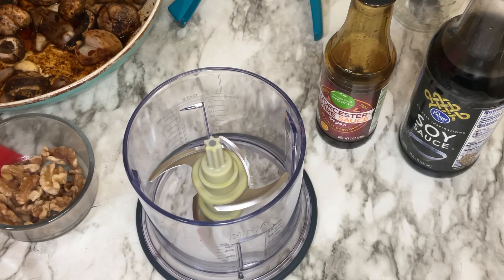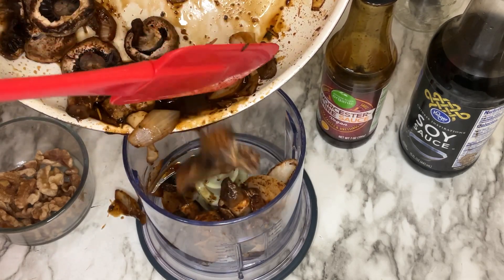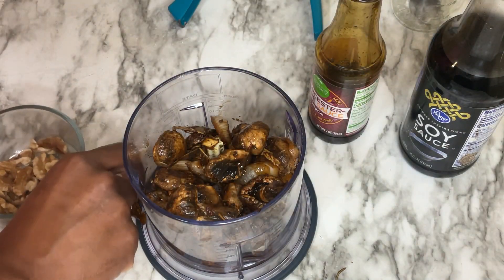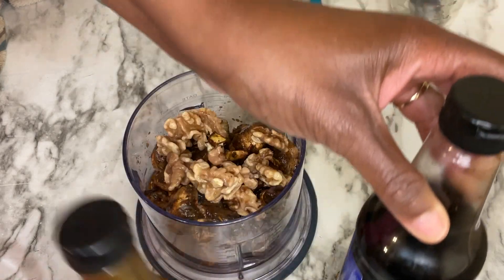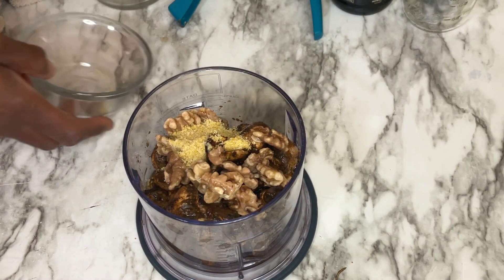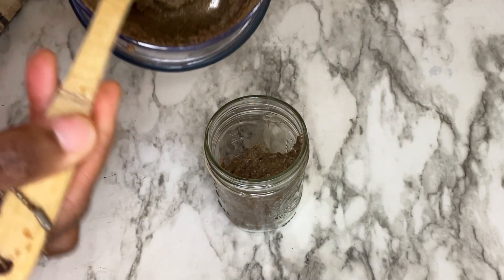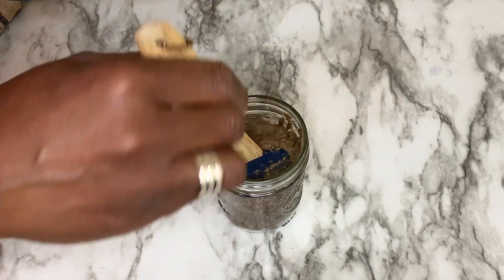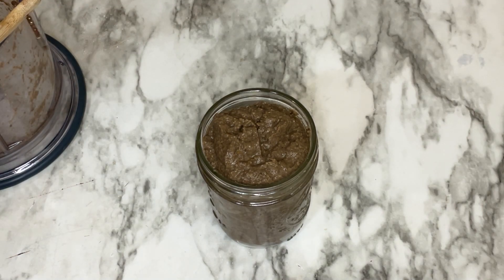Quick & Easy Mushroom Pate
Mushroom Pate
1 8 oz package of mushrooms
1/4 c soaked walnuts
1/4 onion
1 clove of garlic
1 TBSP nutritional yeast
1/2 lemon
1 TBSP Soy sauce or Bragg Liquid Aminos
1 tsp Vegan Worcestershire sauce
1/4 tsp dried Thyme
1/4 tsp dried Rosemary
1/4 tsp dried Oregano

Directions:
Saute mushrooms, onion, garlic, soy sauce and vegan worcestershire sauce in a pan until mushrooms are tender. Place sauteed mushrooms in a food processor along with nutritional yeast, juice of half lemon, thyme, rosemary, and organo. Process until smooth. Place in a jar and refrigerate for at least 2 hours for best results. This Mushroom Pate makes a great dipping sauce for veggies. Place it on a wrap or use it on a pizza. Enjoy!

By following a vegan starch-based lifestyle, I have lost 160 lbs! The goal of this channel is to not only document my weight loss journey to health and wholeness but to also inspire you to start your own journey to health and wholeness...whatever that looks like.
Sending you light and love,
K. Nichelle

Want see what I eat in a day?
chickpeasandlentils.net/
Content Producer AvEL Productions
QP Productions